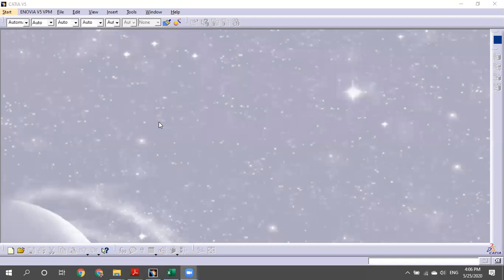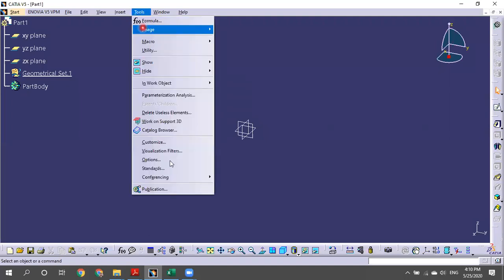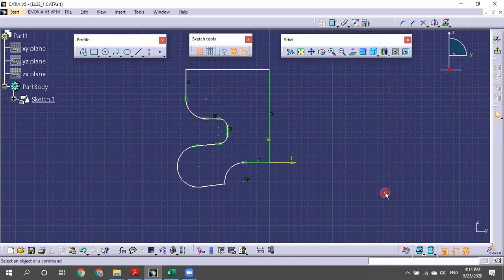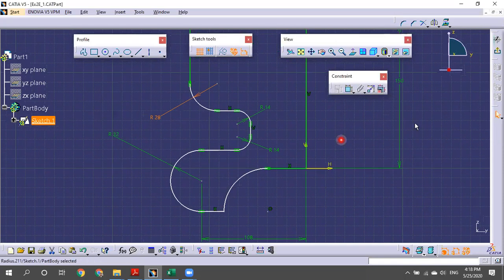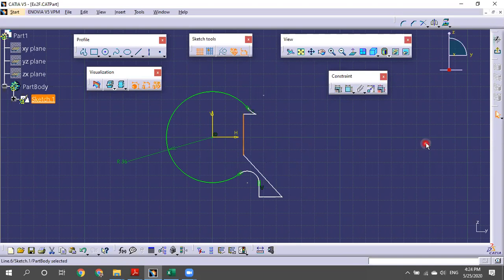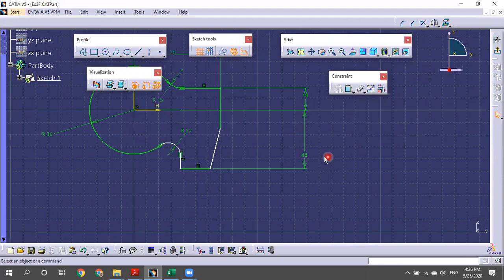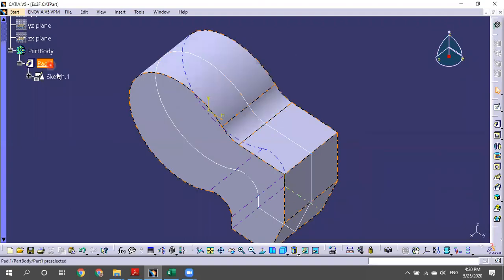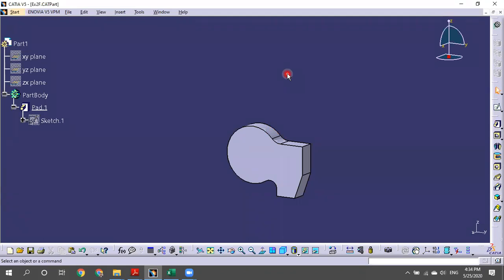CATIA V5 Sketcher 3